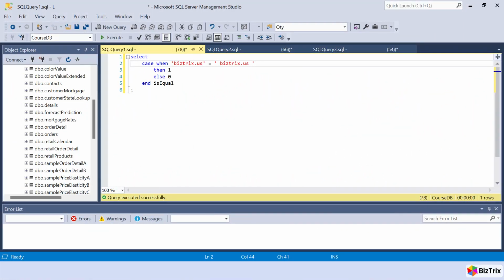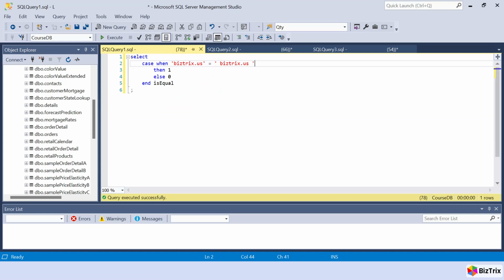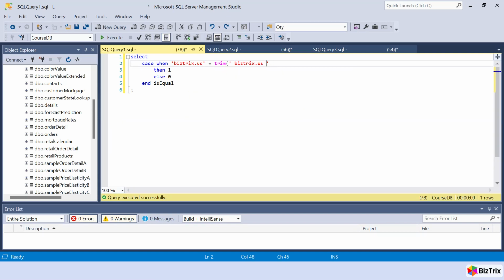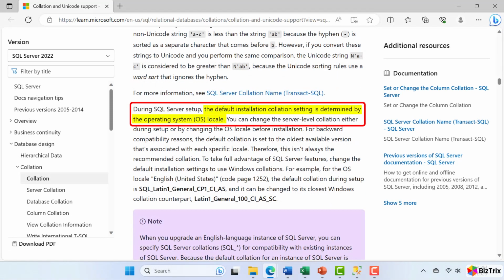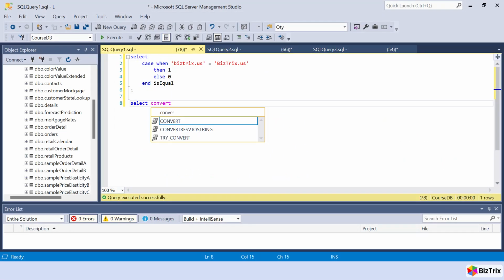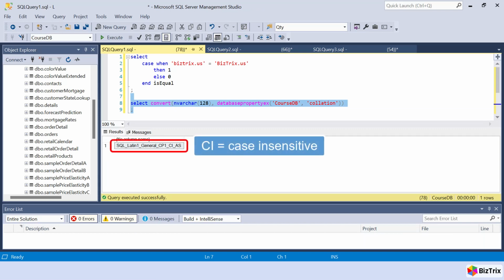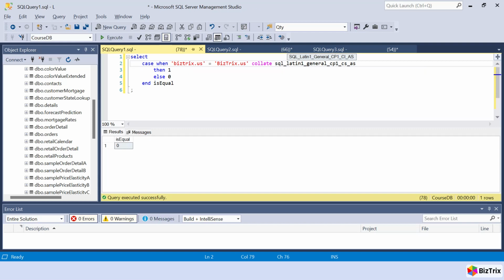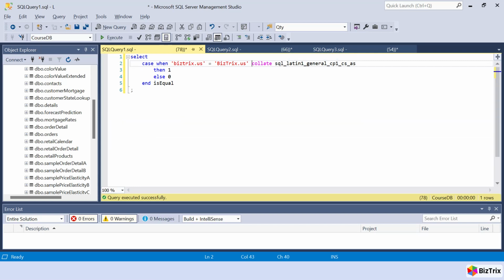SQL Superpowers: Data Types and Joins (String)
Learn about SQL's data type precedence and how this helps avoid common mistakes when using strings.